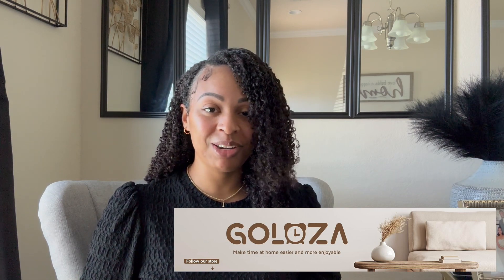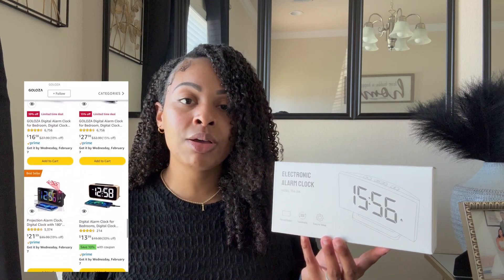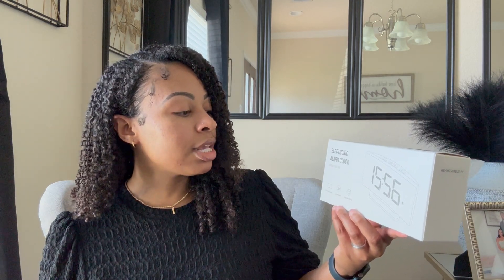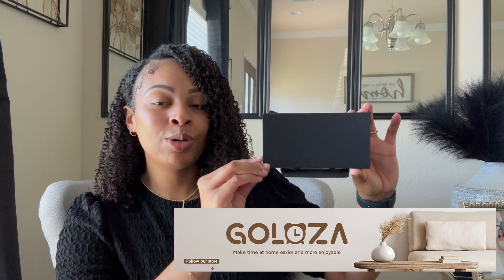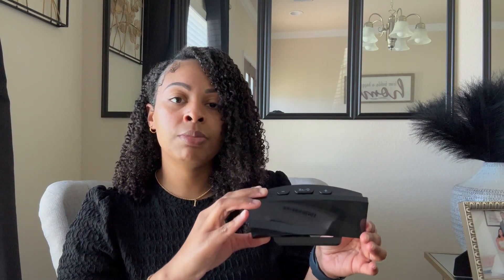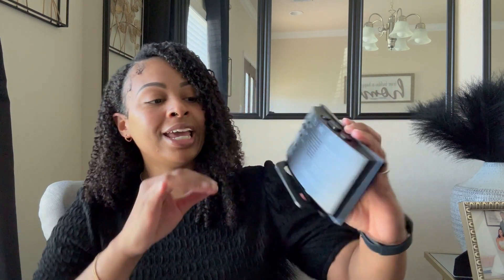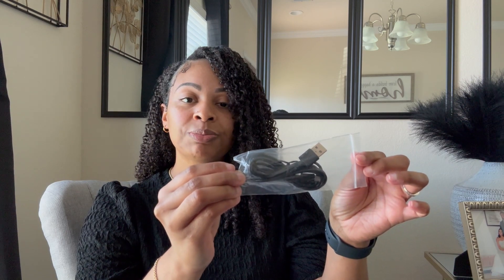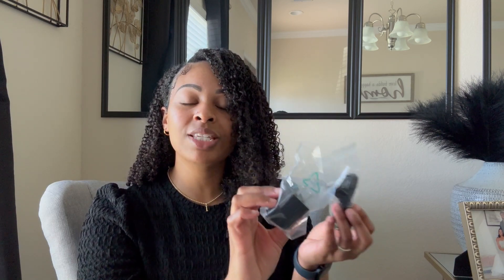Goloza| Electric Alarm Clock| Unboxing and Review|Amazon Finds|Demo Included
Product: Goloza| Electric Alarm Clock

HEY YOU GUYS!! My name is JP. I am a wife, working mom, and entrepreneur. Spend a few days with me as I show you how I manage my crazy BUT fun schedule and balance my family life in between. I hope you enjoyed this vlog. Turn on your post notifications so you don't miss any of my uploads.

Shop My Natural Hair Product Line Lov Elle